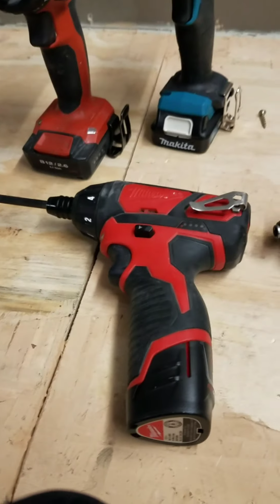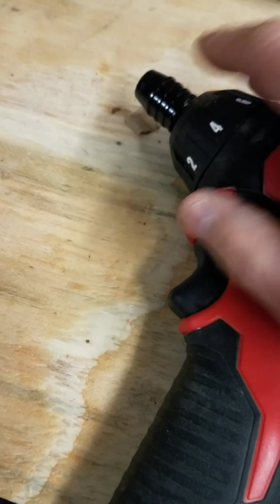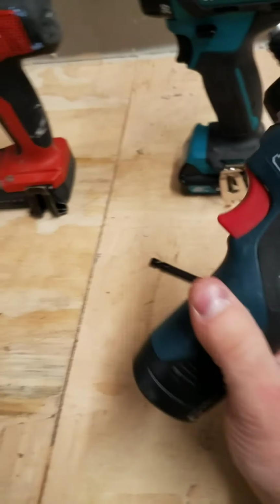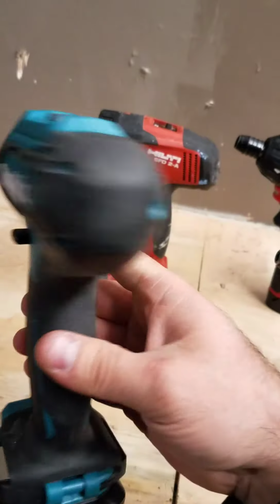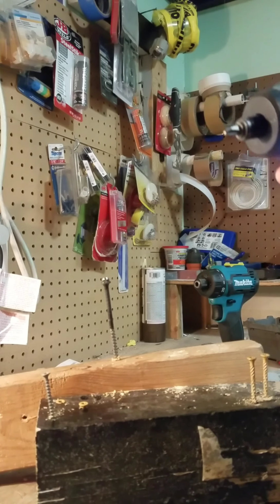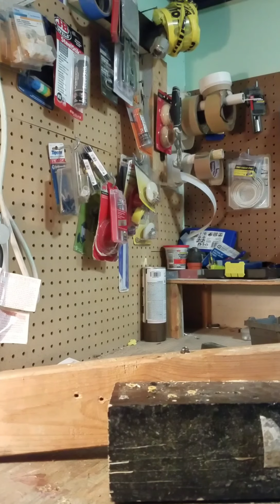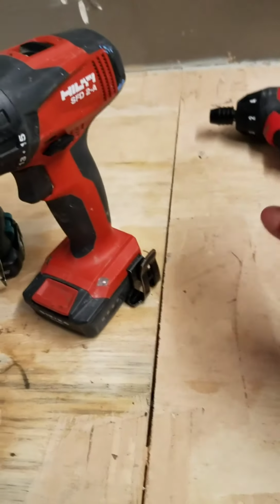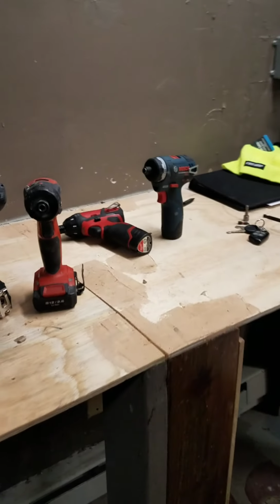Bosch+Hilti+Makita+M12 12v Screwdriver Intro + channel news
A quick look at a few of my most used 12v Screwdrivers